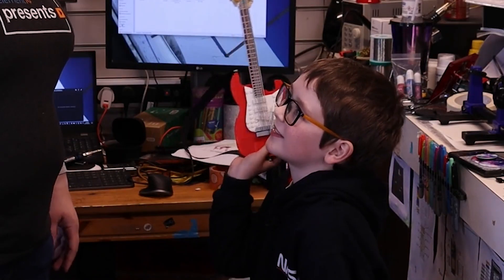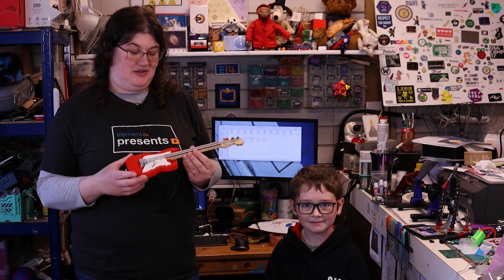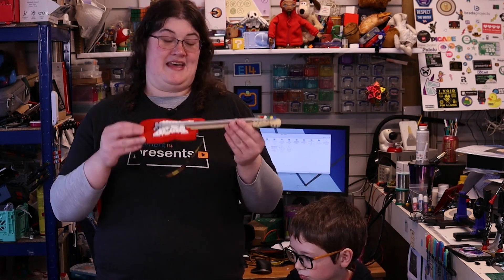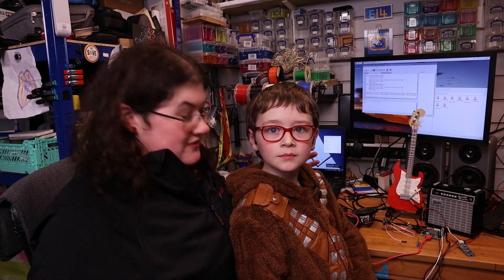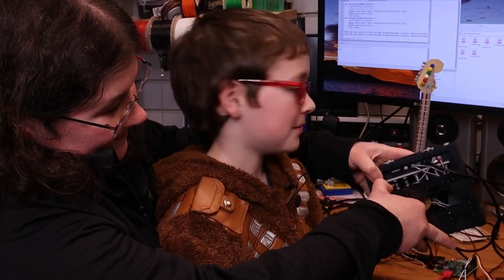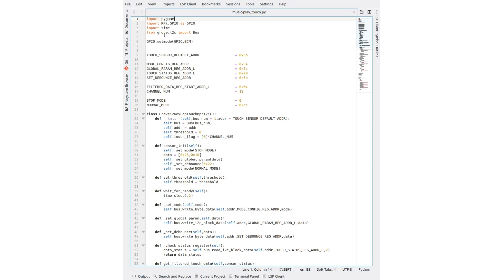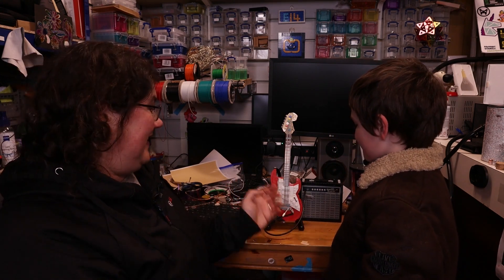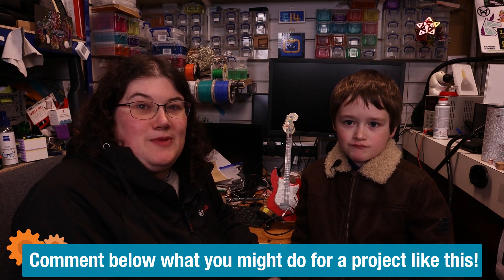Making Music with a Lego Guitar and Capacitive Touch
Katie's son challenged her to make his Lego electric guitar model interactive and able to play music, so in this episode she works with him on the project! They add capacitive touch pads to the neck of the guitar and allow it to play actual guitar sounds through a Lego model amplifier (with a hidden amplifier and speaker).

Discuss the episode and ask Katie questions on the element14 Community!

#0:00 Welcome to element14 presents
#1:02 Overview
#1:43 The Code
#3:50 A Quick Test
#6:53 Prepping to Wire It
#10:08 Wiring & Finishing Touches!
#11:39 Give Your Feedback